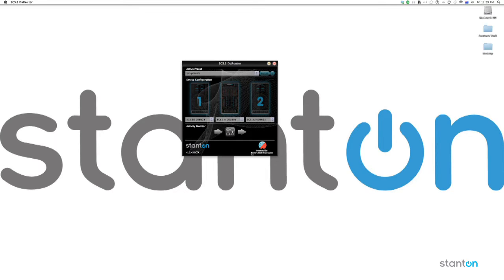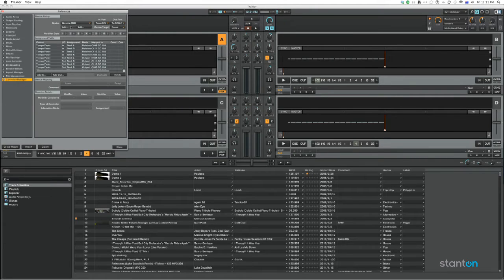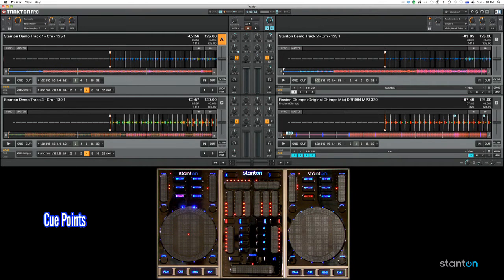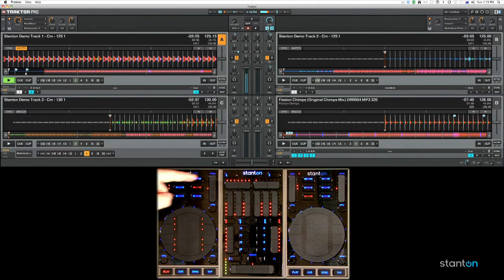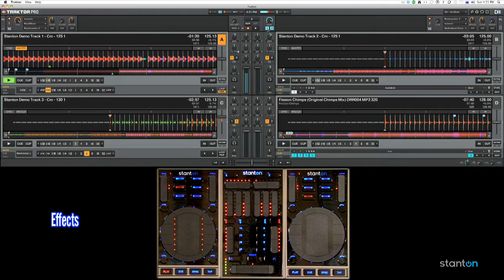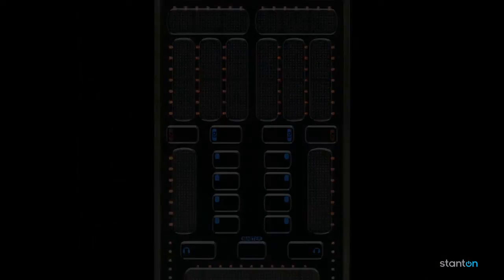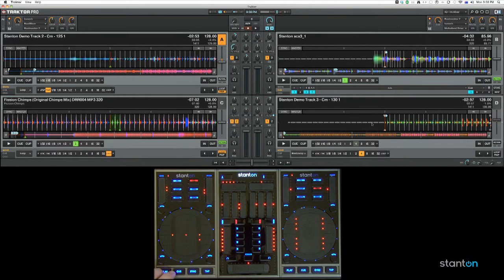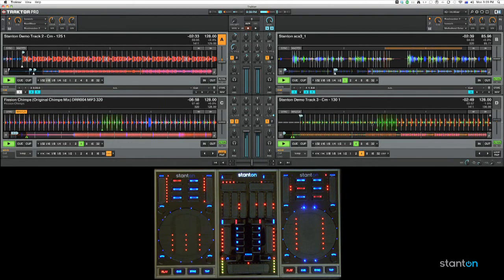3 SC SYSTEM 3 DaRouter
Andre Cato - Using SCS.3 System with Traktor

NOTE:
The link to the preset depends on what DJ/Lighting program (FYI Virtual DJ does not need DaRouter/Preset)